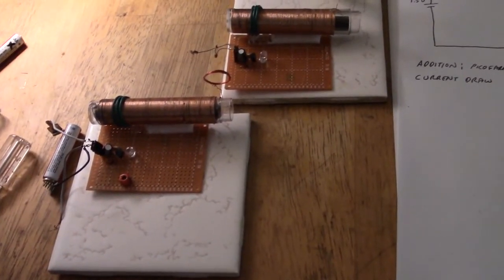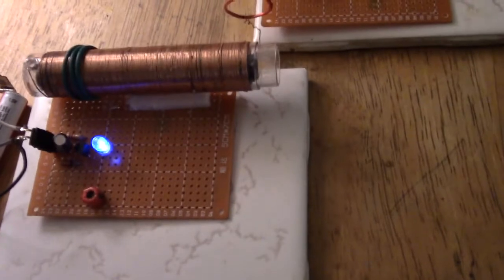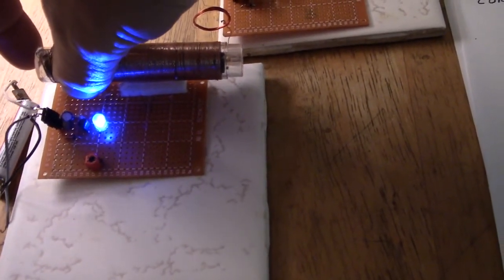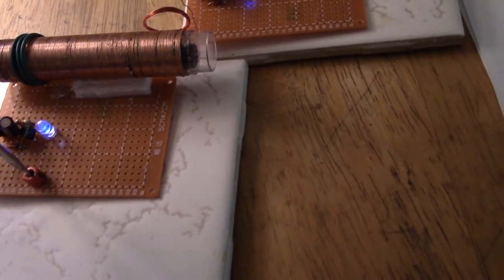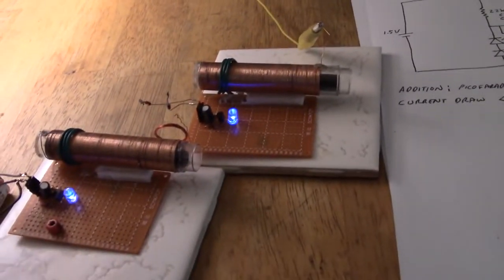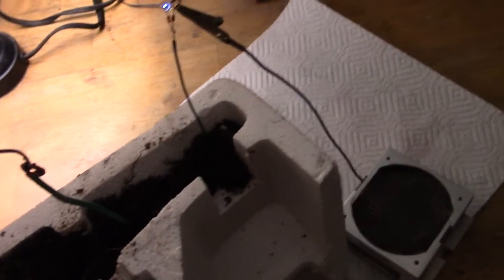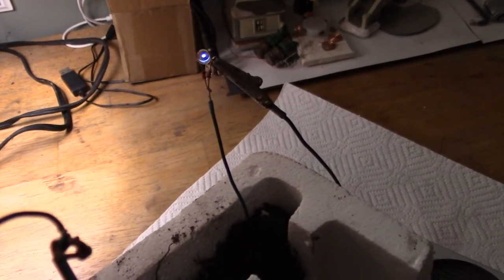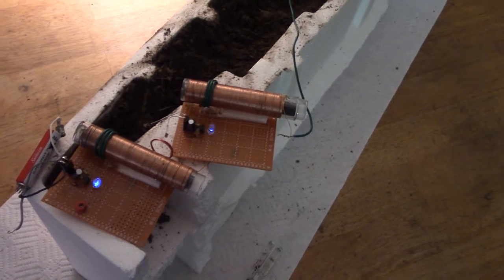Dual Tunable Exciters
Matched Slayer Exciters, with tuning ability and very low input power.

All parts are from salvaged parts and boards. The wire came from 2 exact same transformers. One junk board supplied the 22K resistors and diodes. Another supplied the C3198 transistors.

Note - in the soil section I say AV Plug for the 2nd circuit wireless pickup, but in fact the diodes are not connected at 1 end, just connected in opposite directions.